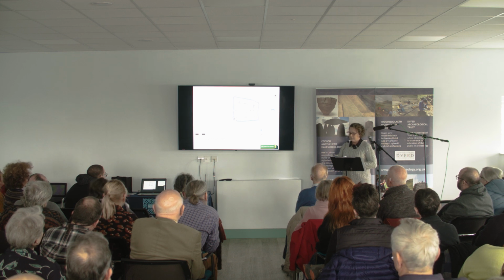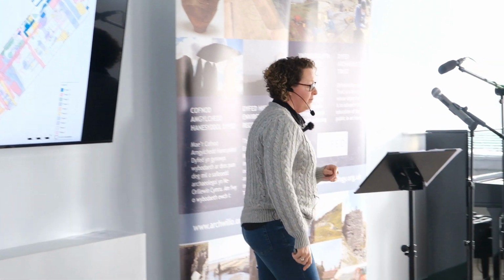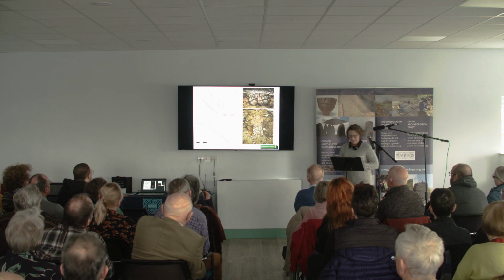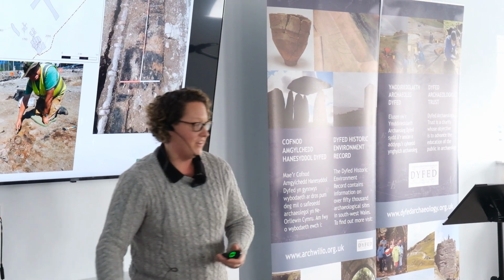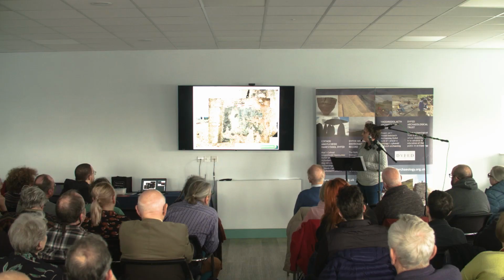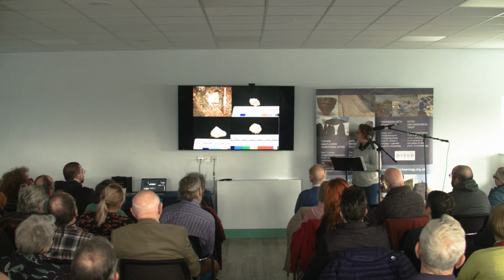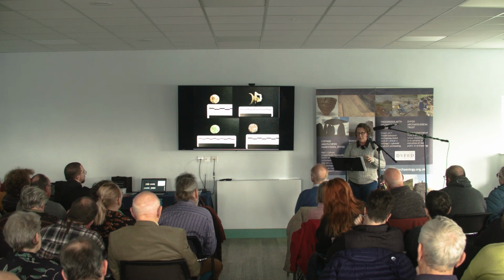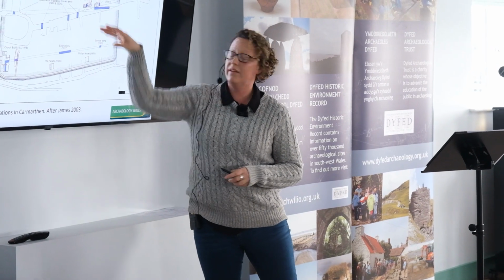Results from the 2018 excavations at 113 to 117 Priory Street, Carmarthen - Sian Thomas